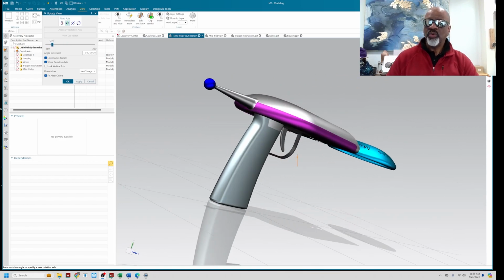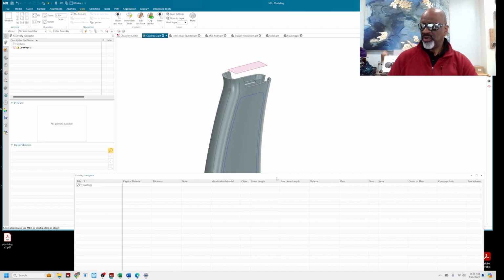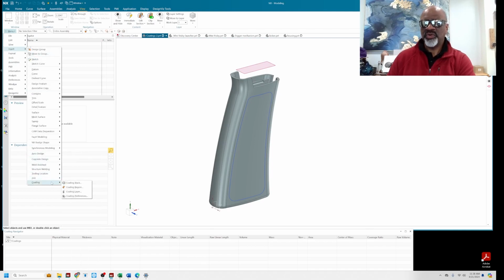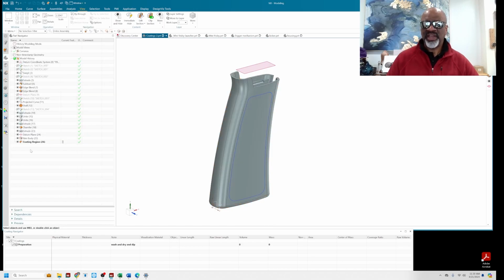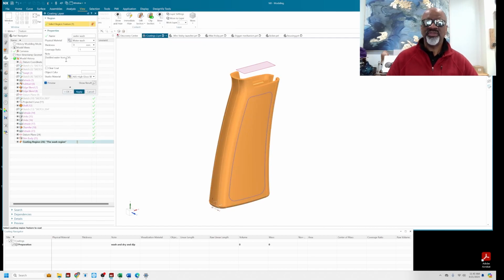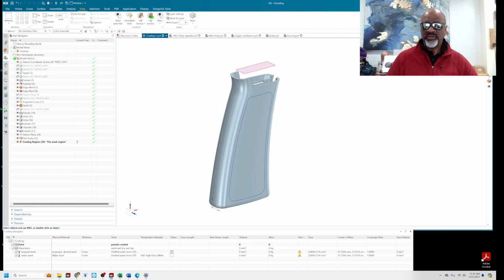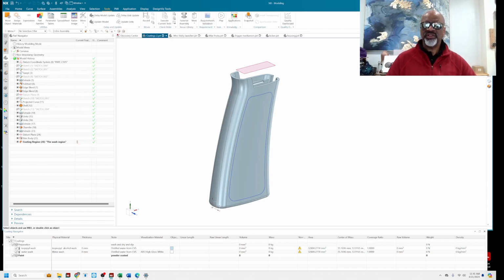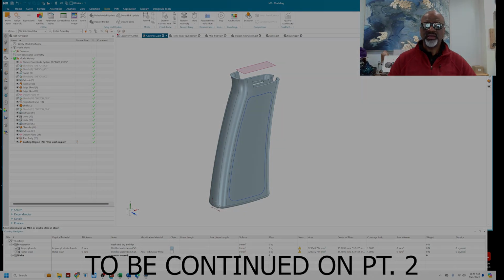NX 2312 - Using the Coating Command Pt.1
Learn how to use the coating command in NX. Concerning model-based design, this command is essential in creating a digitally accurate version of a real-life object with all of the attributes of said object.

0:00 Intro
1:00 Start